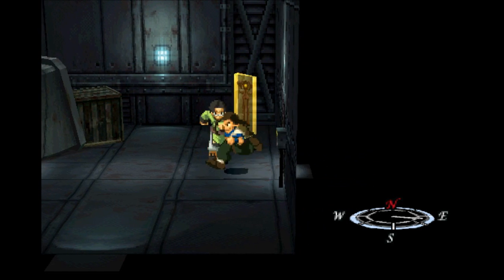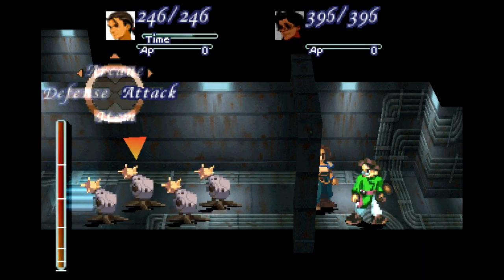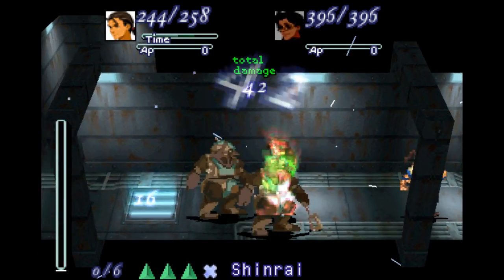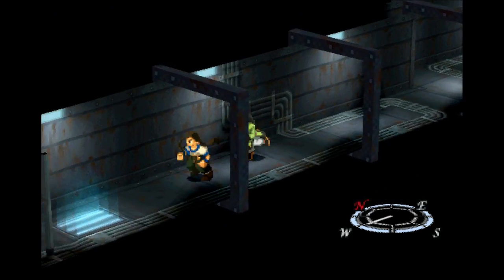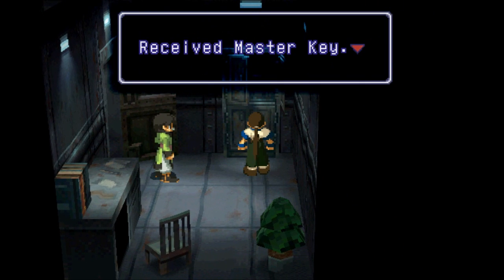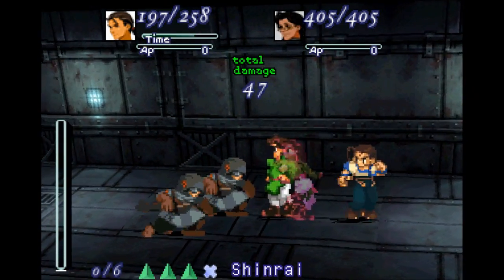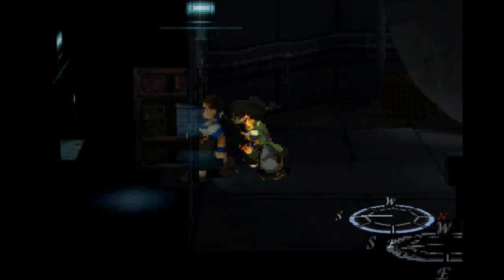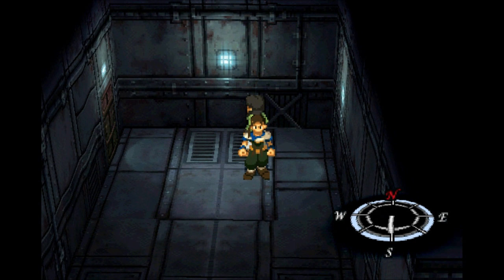Let's Play Xenogears Part 64 - Ventilation Shaft and Nothing Else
In this part, we make it to the ventilation shaft, where Fei and Citan must continue their plan to rescue Rico and Weltall and get the hell out of Nortune.  However, we must first deal with horrible camera angles and entry-level random enemies.